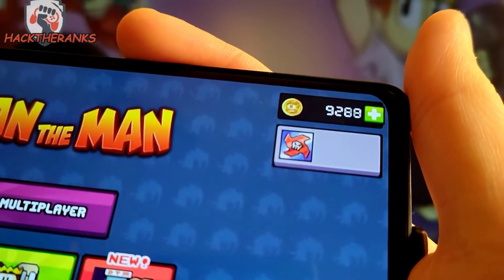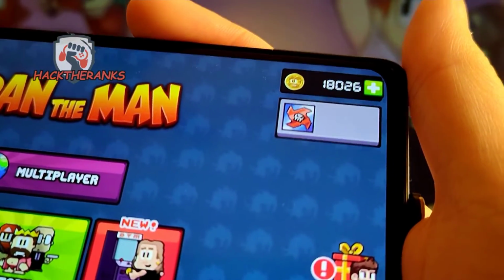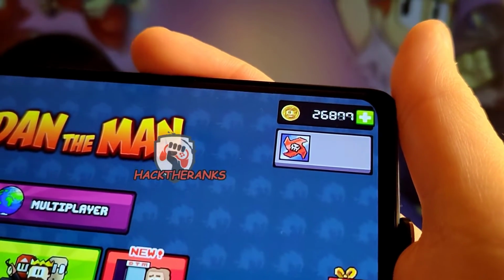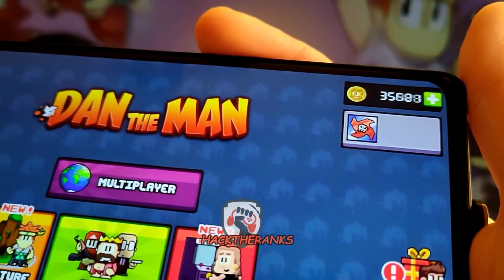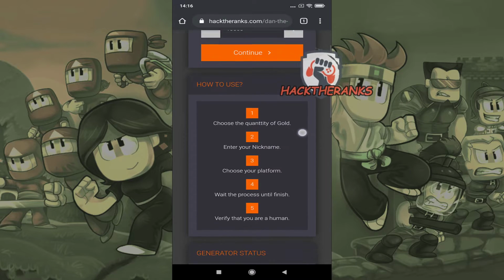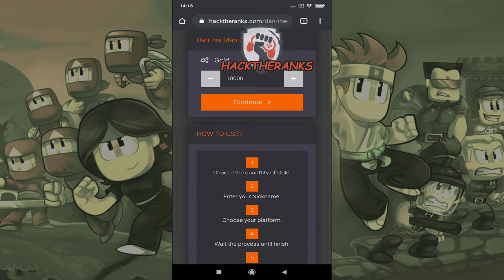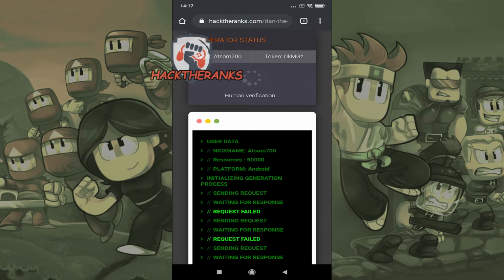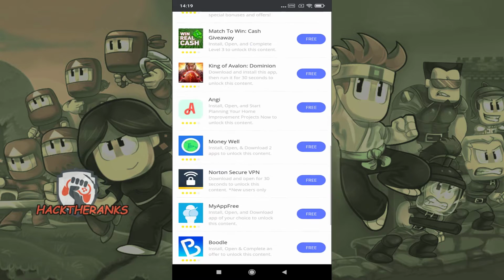⭐ Dan the Man Hack tips 2022 👊 Easy Guide How To Get Gold With Dan the Man Cheat 👊 iOS & Android ⭐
⭐ Dan the Man Hack tips 2022 👊 Easy Guide How To Get Gold With Dan the Man Cheat 👊 work with iOS & Android ⭐

Hi there mobile game player! In this video tutorial I would love to explore our update and better Dan the Man hack for Android or iOS phone or tablet. Using this method anyone can easily get alot of Gold and improve gaming fun. Everything you require to do is stick to our video guide. Enjoy!

How to hack Dan the Man? It is a pretty easy method, if you follow these tips, you'll be able to do it in just a matter of minutes.
Dan the Man cheat is developed and protected by the best coder.

If you have some problems or maybe idea on how to improwe auer Dan the Man cheat, feel free to write in the comment area.